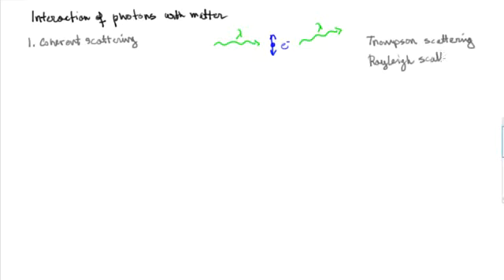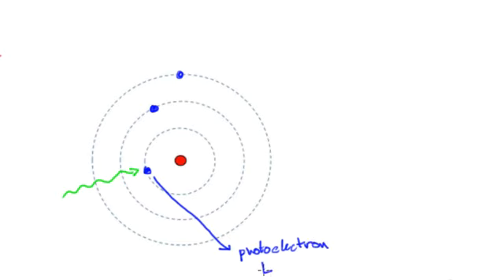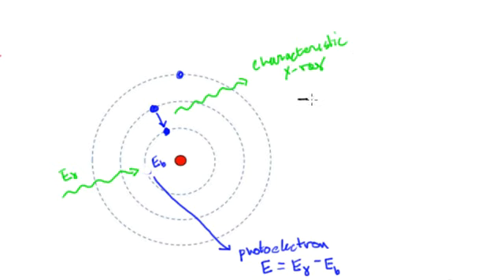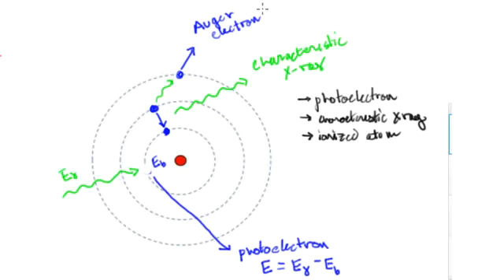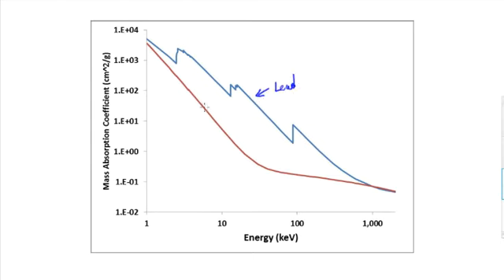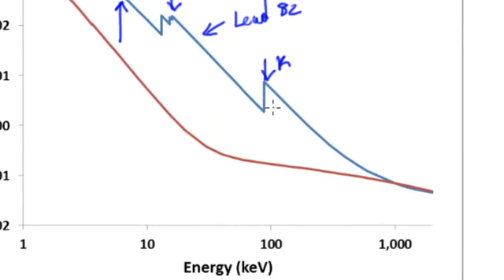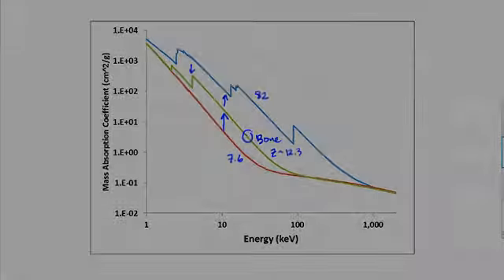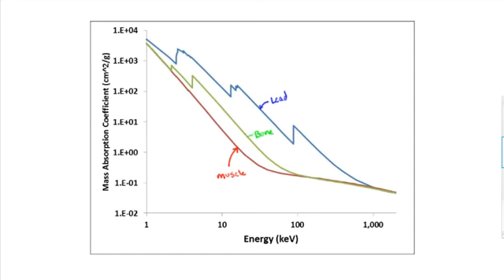5 1 photon interaction PE